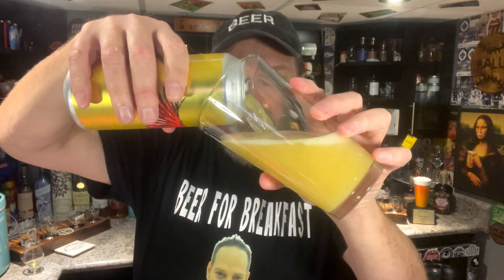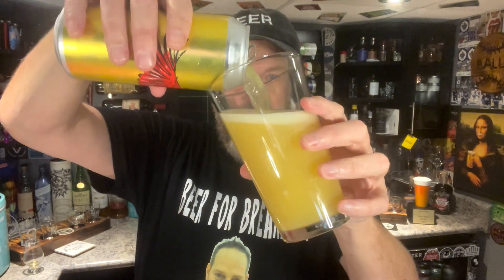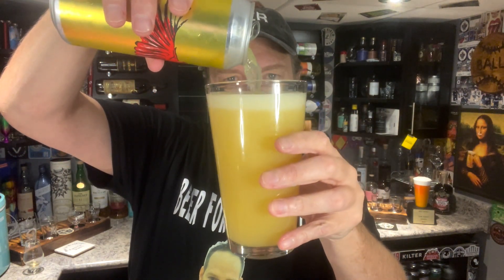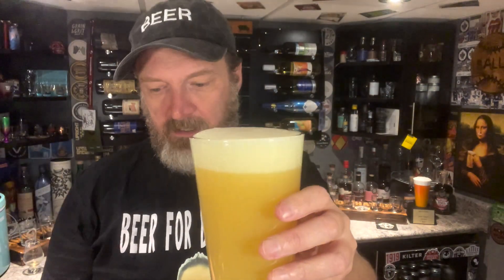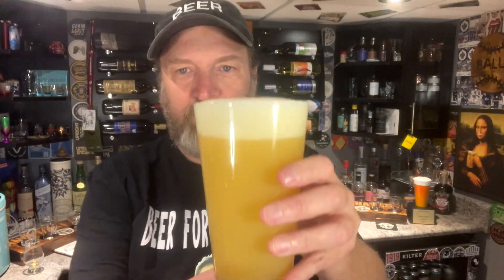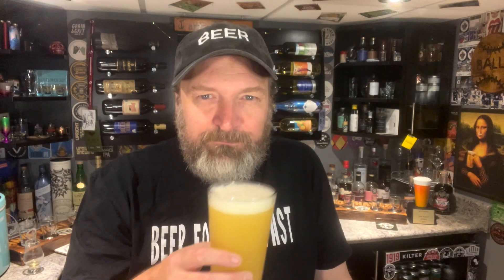Youngin' DIPA - Willibald Brewery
Episode 207 - Alan tries a DIPA from Willibald, courtesy of @BeerforBreakfastFactsforSnacks

Featured beer:
Hooch Triple IPA
Willibald Farm Distillery & Brewery

Cheers!